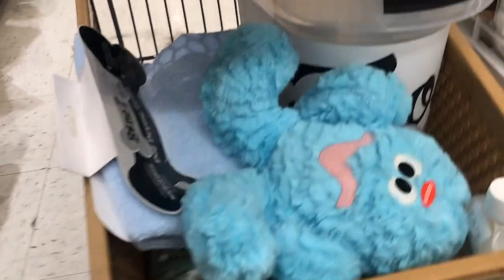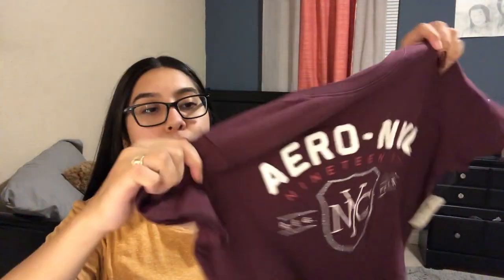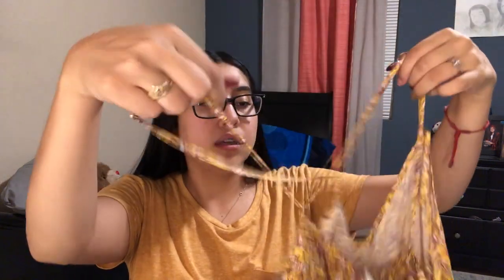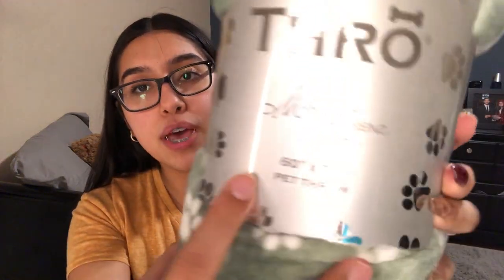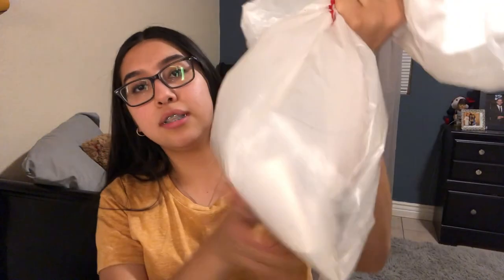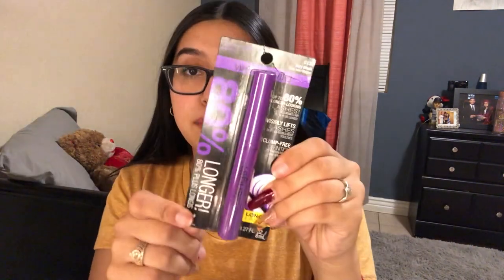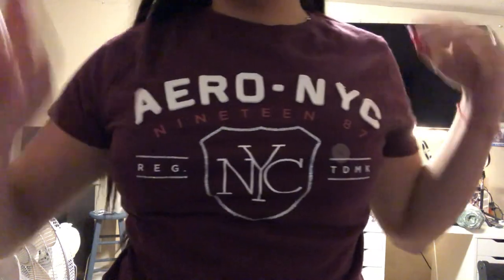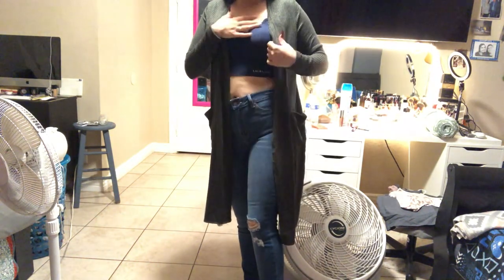Shop with mee!! *GONE WRONG* | karla rodriguez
HI LOVESSSS!! today we did a little shopping with me :)) hope you guys really enjoy this video!
didn't really record much at the stores because I would keep forgetting :/ but I won't forget next time!